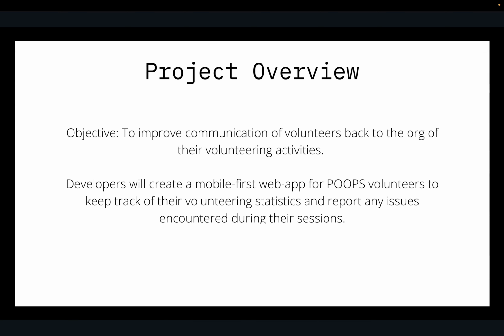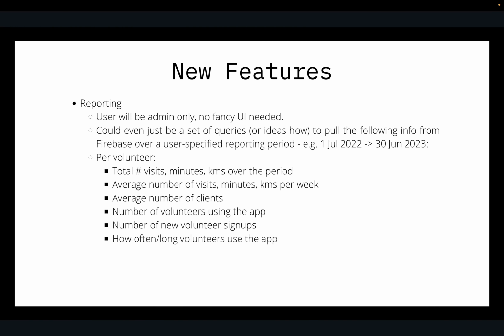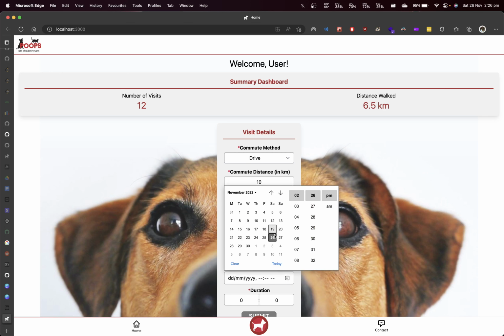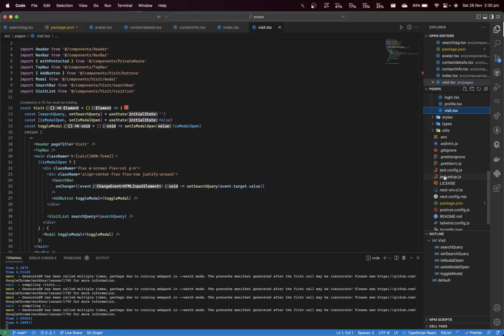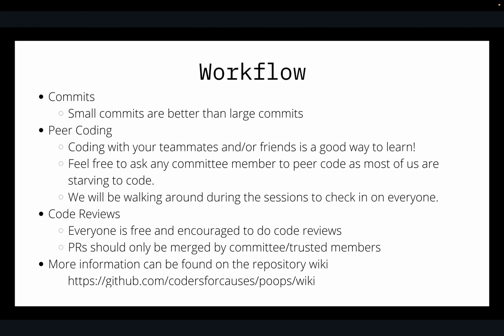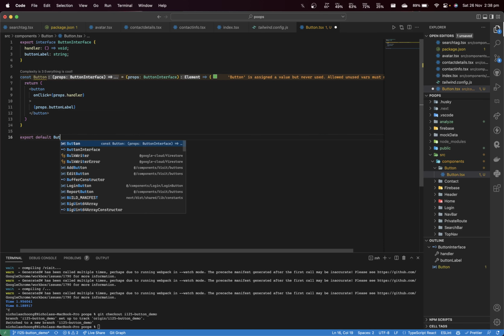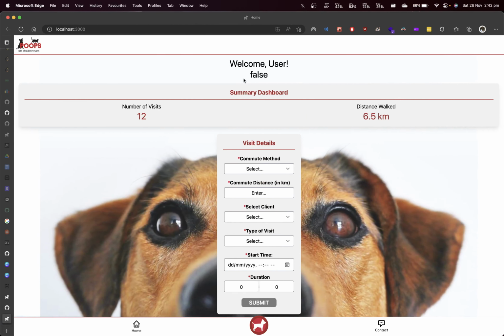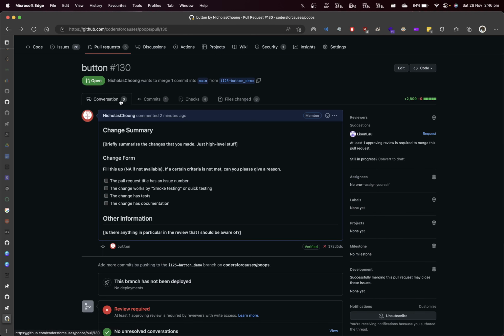Introduction to POOPS Project | Summer Project 2022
Coders for Causes will be building a volunteer tracking mobile first web app!